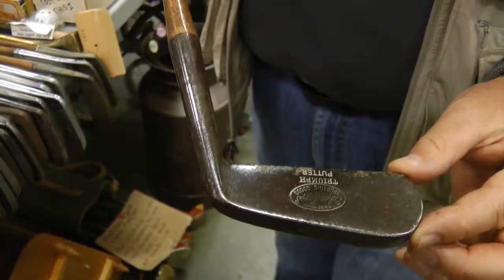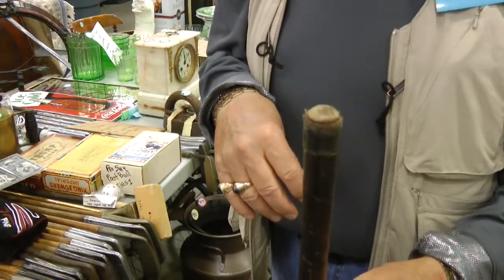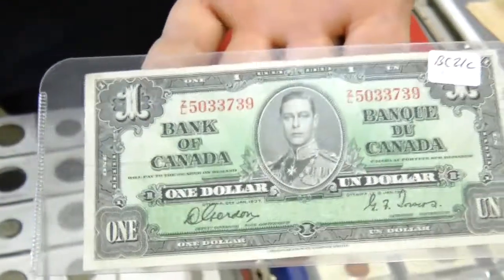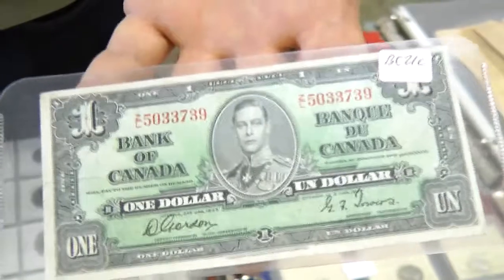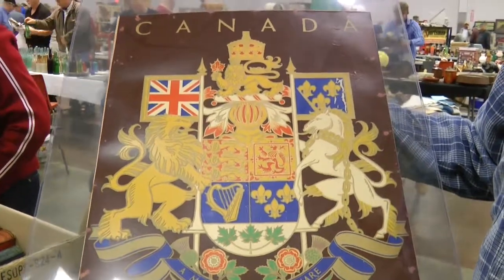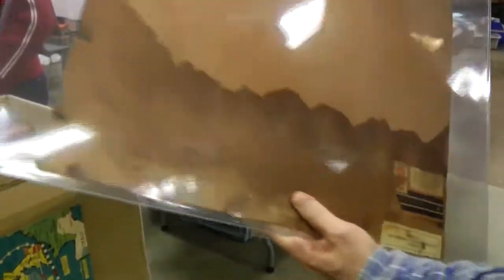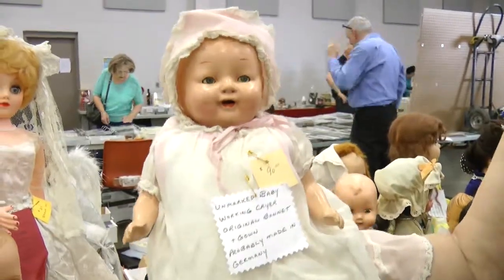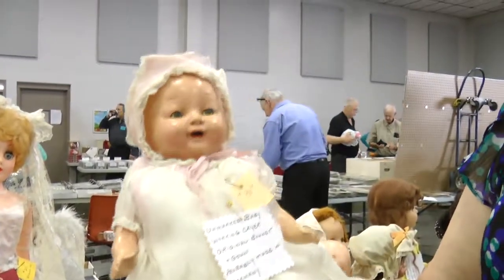Woodstock Nostalgia Show - May 28th, 2017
This video shows scenes from the Woodstock Nostalgia Show which took place on Sunday, May 28th, 2017.  The Woodstock Nostalgia Show takes place five times per year indoors on the Woodstock Fairgrounds, in Woodstock, Ontario.

The May 2017 show featured vendors from all across Ontario as well as from Quebec.

The next Woodstock Nostalgia Show will take place on Sunday, September 10th, 2017..

For additional information on the Woodstock Nostalgia Show and other Collectibles events that take place in Southern Ontario please visit our

If you are on Facebook -- For updated information on Southern Ontario's leading Collectibles Expos, Toy Expos, Toy And Collectibles Shows, Model Train Shows, Nostalgia And Small Antique Shows, and selected Automotive Swap Meets please "Like" our page on Facebook at the following

This video was created by Persuasive Productions.